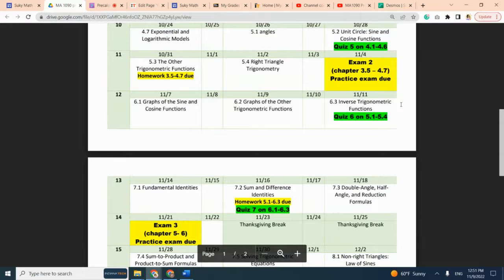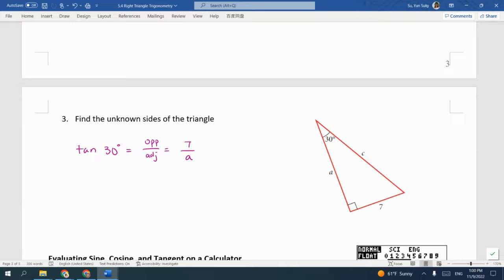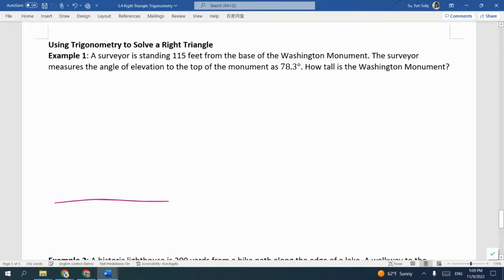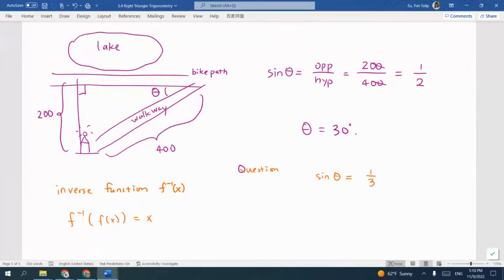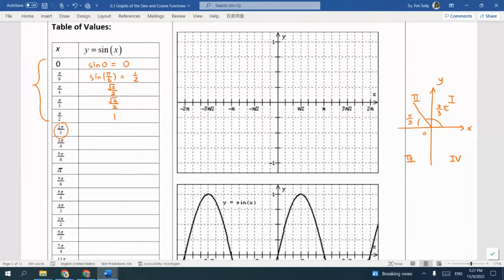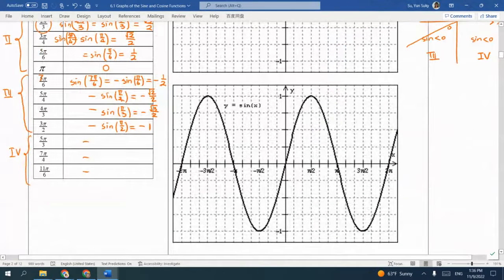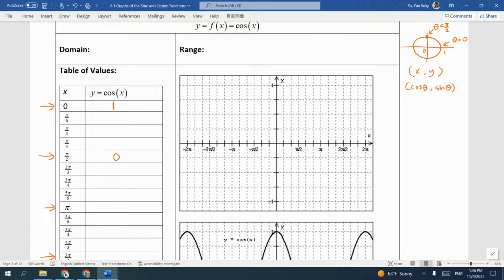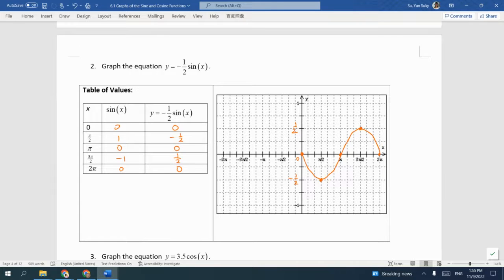MA1090 Precalculus 12W